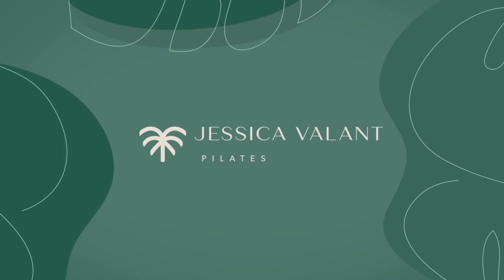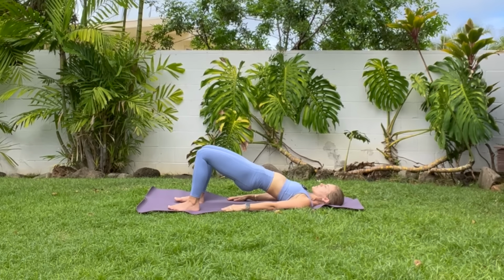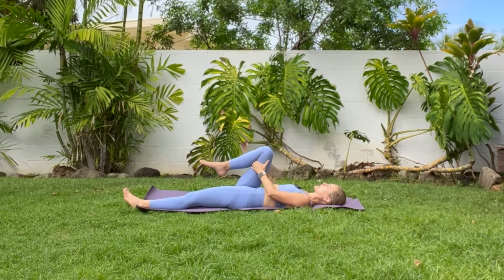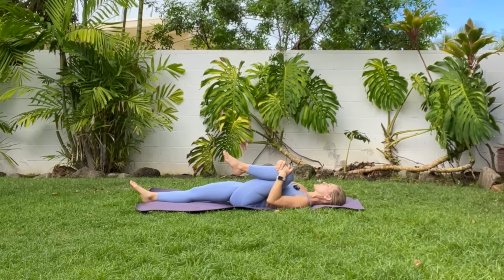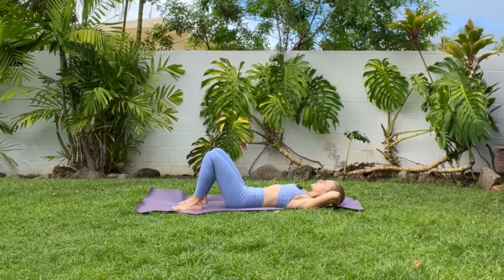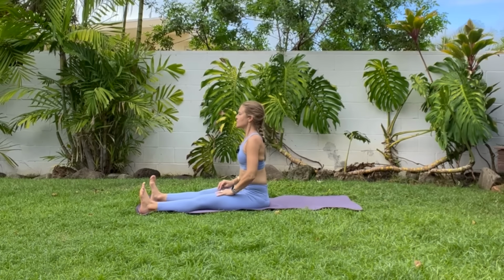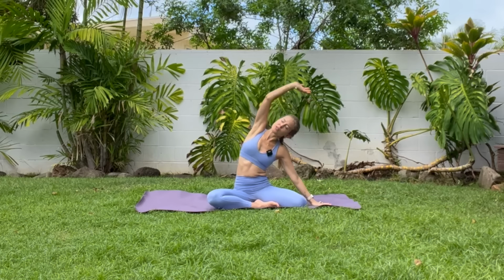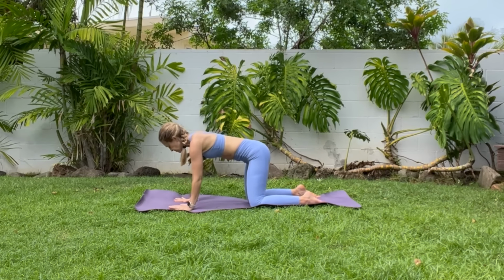Full Body Pilates Workout - Gratitude Focus 💗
In this 15 Minute Full Body Pilates Workout, Jessica helps you focus on being grateful for your body and what it can do. After this at home Pilates workout for all fitness levels, you'll feel stronger, more flexible and more confident in your body.

🎧 Find my podcast Meet Your Body anywhere you listen to podcasts!

⭐️ Discover my online UNLIMITED community and membership with hundreds of home workouts, recipes, workout plans, beginner programs, podcasts and more!

⭐️ Join my UNLIMITED program and app and get immediate access to over 400 workout videos you can do anywhere and anytime! Members get two new workouts every month that aren't available anywhere else and a monthly workout calendar telling you what to do every day for the best exercise program. You also get full length versions of your favorite YouTube videos, monthly healthy recipes and a supportive and encouraging community.